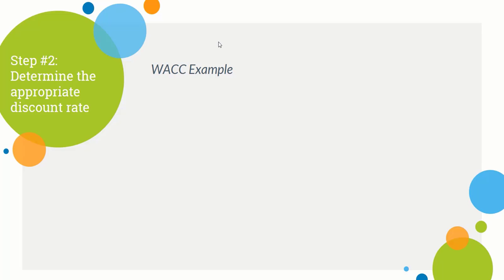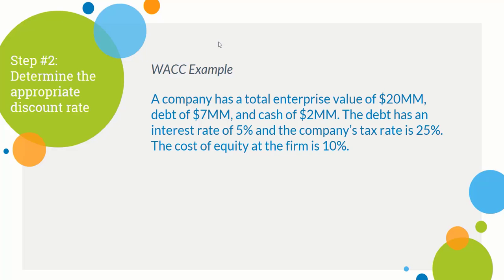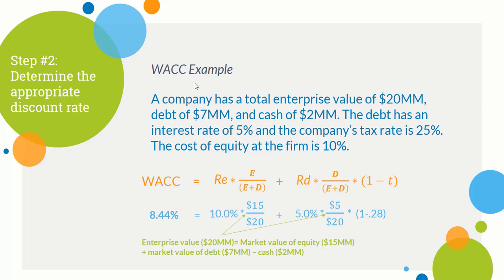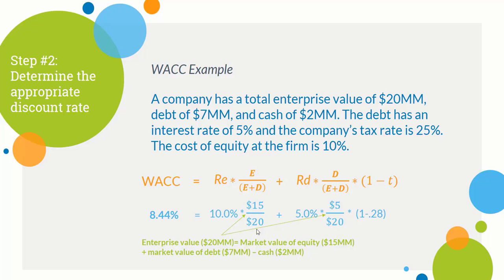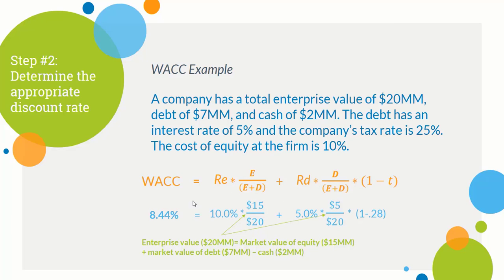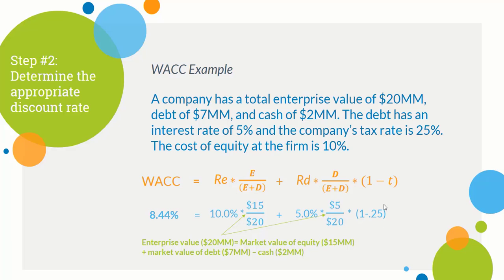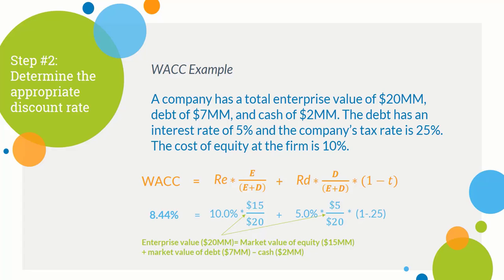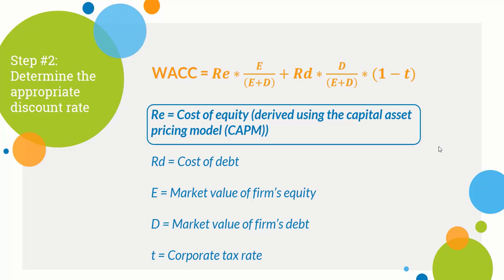WACC Explained - Weighted Average Cost of Capital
Be sure to check out Wisdify.com for the best accounting, finance, and data analytics training on the internet.  All courses qualify for CPA CPE Credits!

This video gives an overview WACC or weighted average cost of capital.  WACC (in conjunction with CAPM - video coming soon!) are used to determine the discount rate that companies use to do various projects / discounted cash flow models.  It is a very useful tool for any finance or accounting professional.